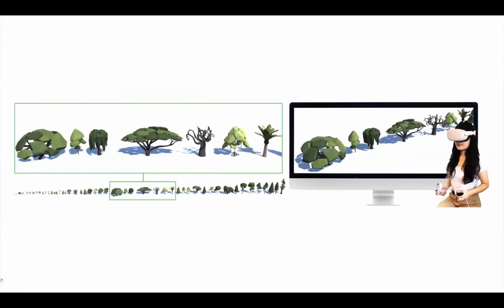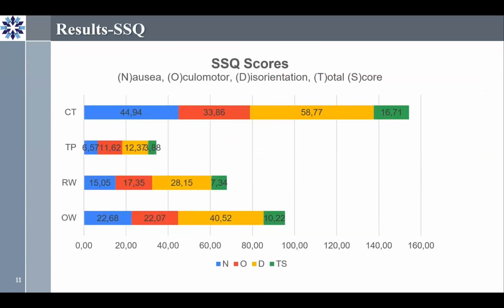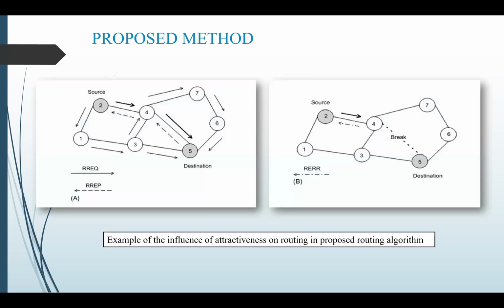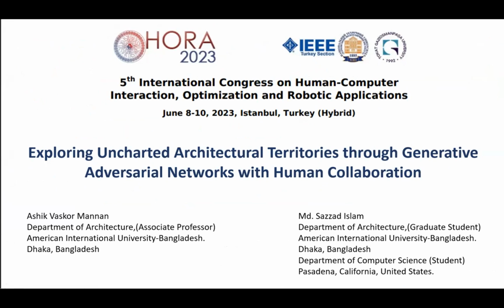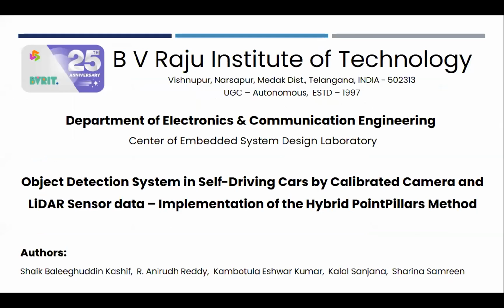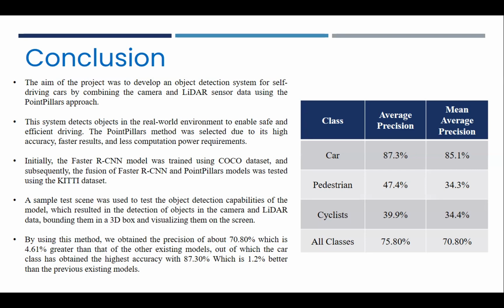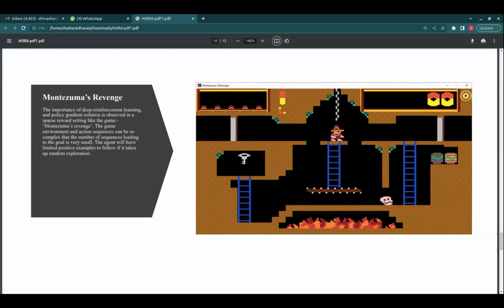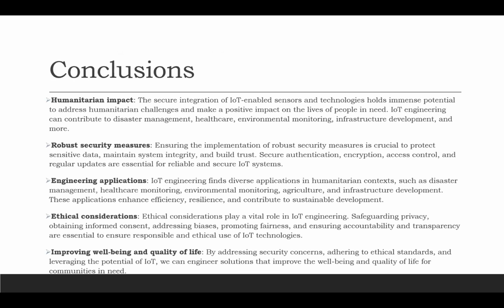Session 8. 2.